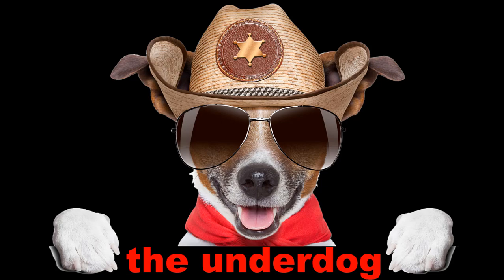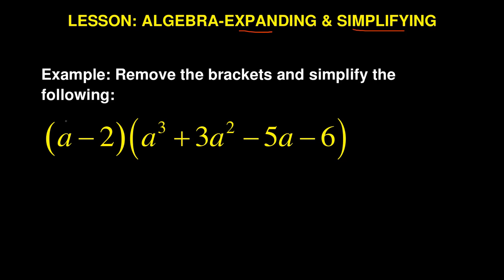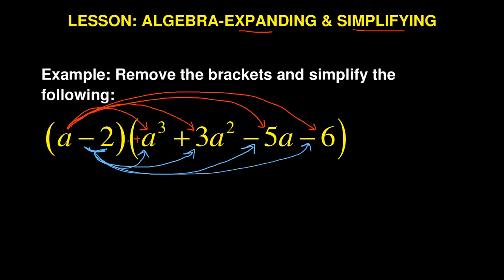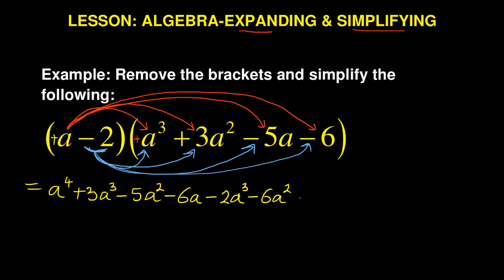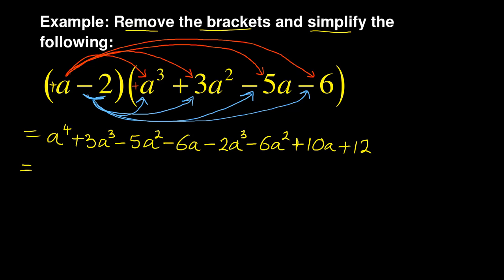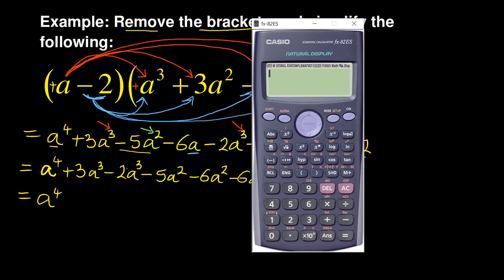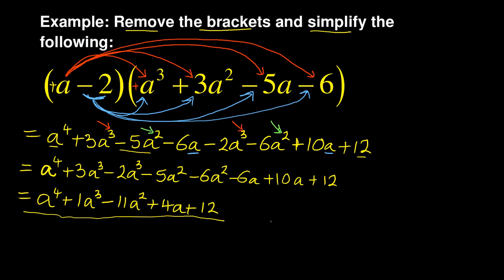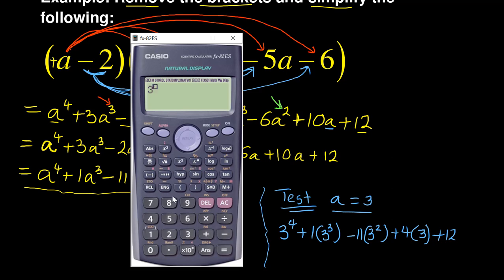Expanding and simplifying Part 3-mathematics N1 algebraic solutions